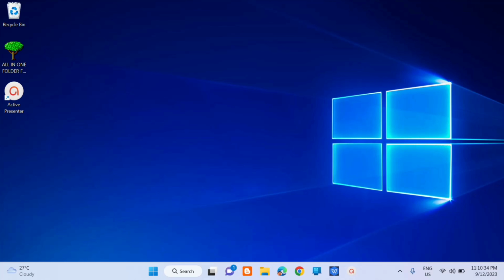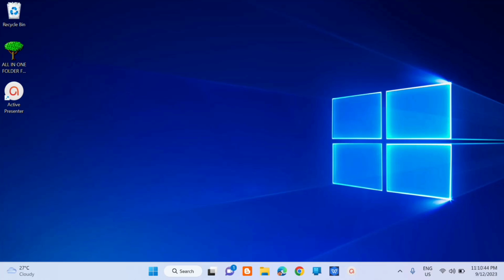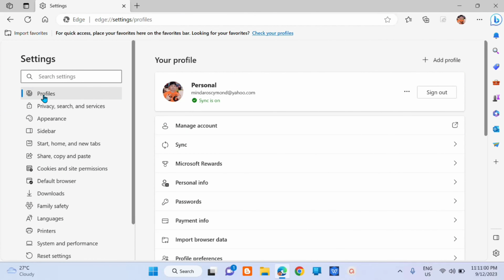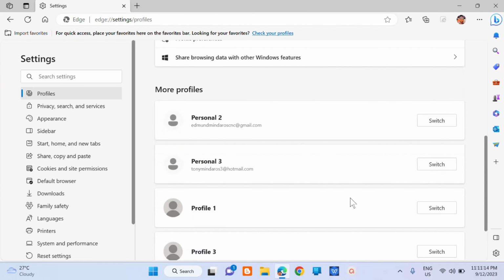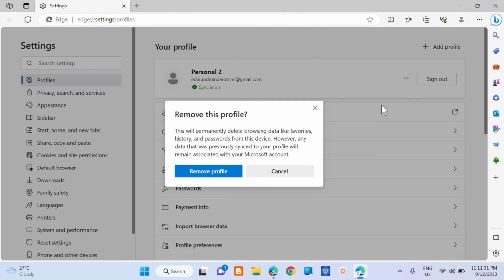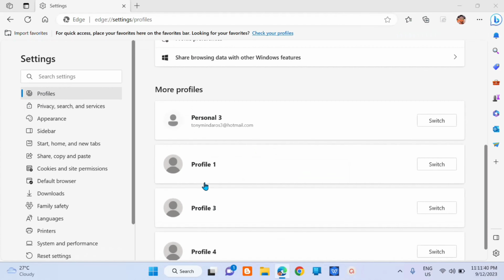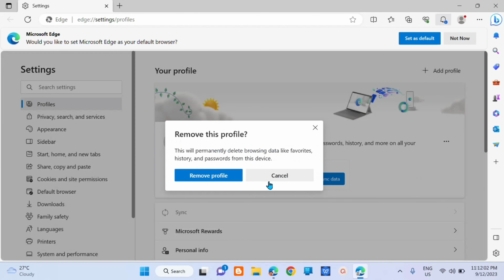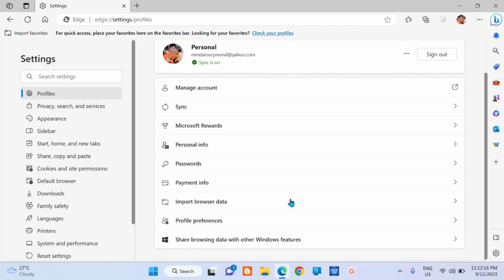How To Remove and Delete Multiple Profile Account in Microsoft Edge Browser [Solution]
Are you tired of managing multiple profiles in Microsoft Edge? In this step-by-step tutorial, we'll guide you through a hassle-free solution to delete multiple profiles with ease. Say goodbye to clutter and streamline your browsing experience today! Watch now and take control of your Microsoft Edge profiles.

Delete a User Profile in Microsoft Edge:
If you no longer need a profile, you can get rid of it. To do that,
1. Click on the current profile icon in the upper right corner of the screen. Then choose Manage profile settings from the drop-down.
2. Then switch to the profile you want to delete. In this example, I am getting rid of “Profile 2”.
3. Now click the Options button (three dots) and select Remove from the menu.
4. You will have a second screen that pops up asking to verify the removal – click the Remove profile button.

There are many instances where you can use a second or multiple profiles in the new Edge. Suppose you have a shared computer in your home and want each person to have their own synced data, for example. Or, you can use the second profile of your own for perhaps personal financial stuff only. Then it’s up to you whether you want to sync that data or not. Maybe you want a local profile that doesn’t sync data around.
Or, you can even add a third profile that has your work bookmarks and other data only. Whatever the reason, now you know how to manage multiple profiles.

If you have any questions or suggestions, please leave them in the comments below. We're here to help you make the most out of your Microsoft Edge experience!